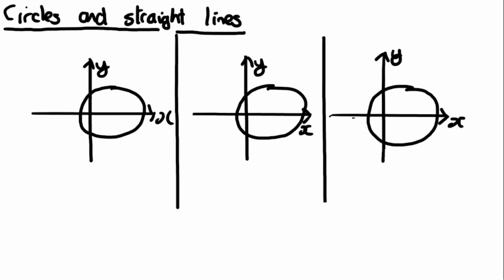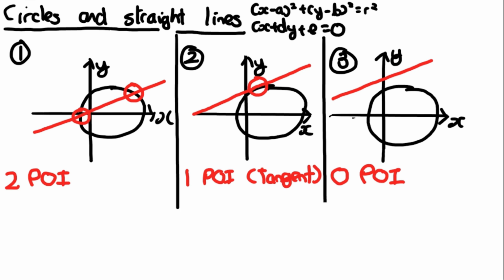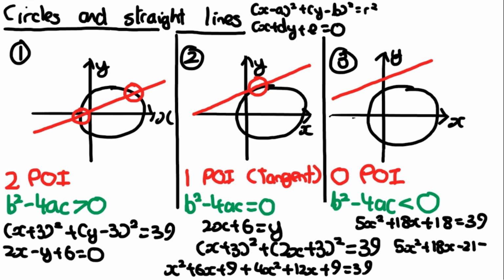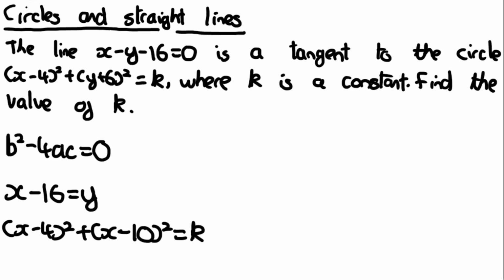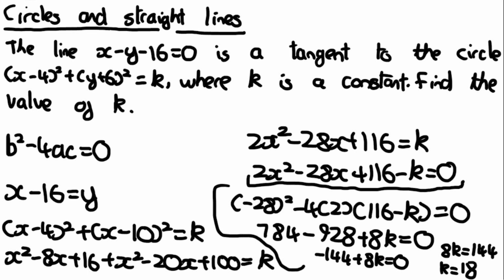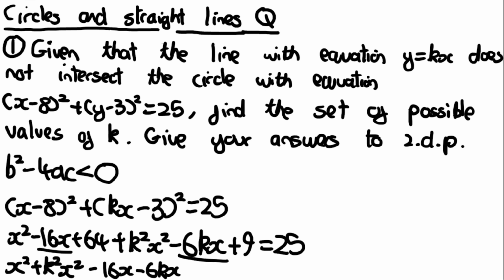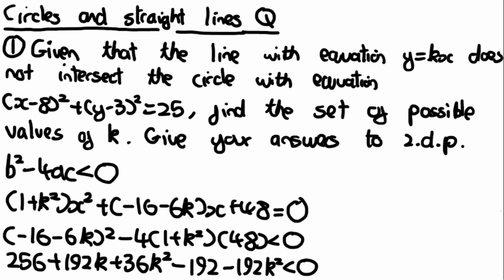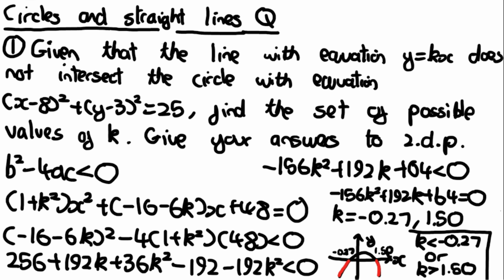Circles and Straight Lines - Circles (Year 1) - Edexcel AS and A Level Maths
Edexcel AS and A Level Maths. Circles and Straight Lines. Pure Year 1 Chapter 6: Circles. Equation of a Circle. Equation of a Straight Line. Discriminant. Contains a Circles and Straight Lines Q.

Timestamps:
00:00 Circles, Intersecting Straight Lines and Discriminant
05:08 Discriminant Example Q
08:11 Circles and Straight Lines Q